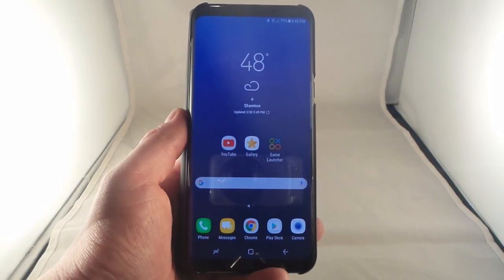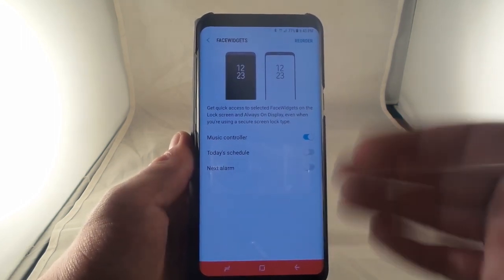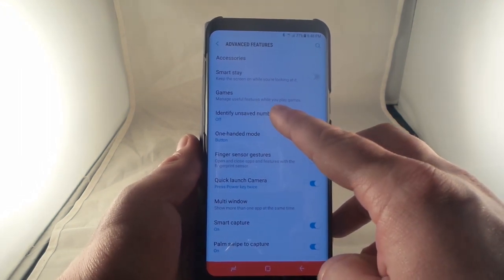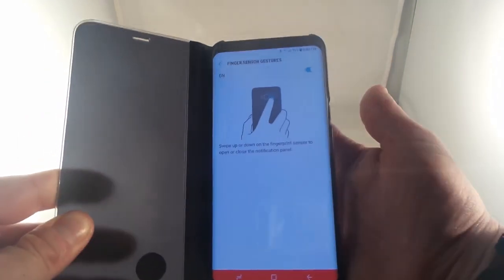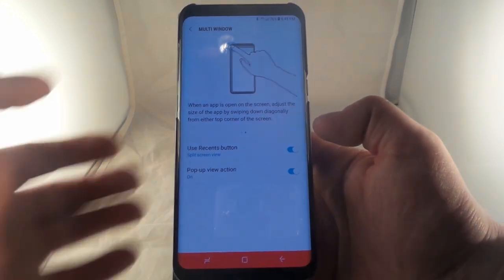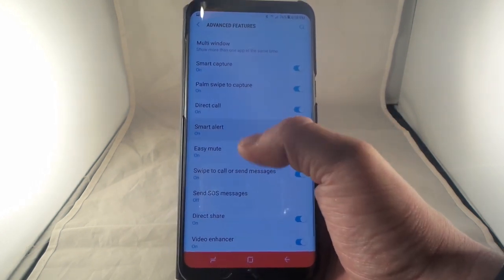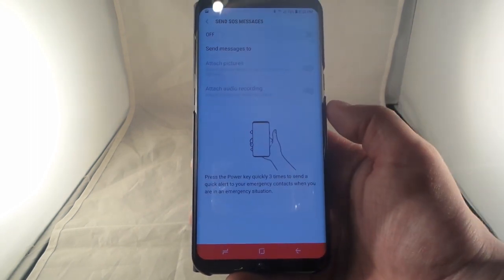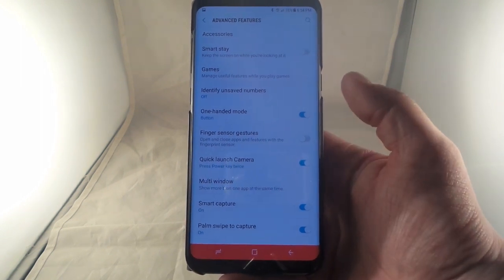Samsung Galaxy S8/S8+ | 17 Advanced Features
Here are the settings and info for the advanced features built within the Galaxy S8 and Galaxy S8+